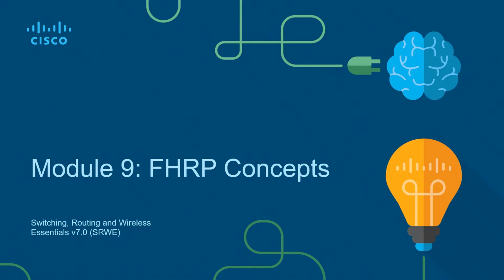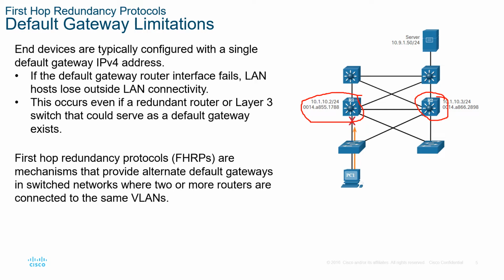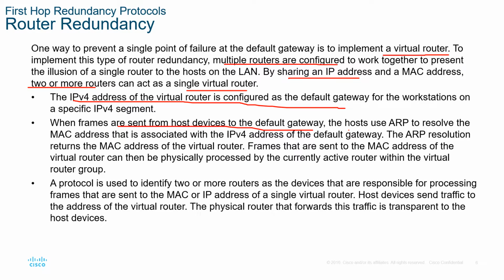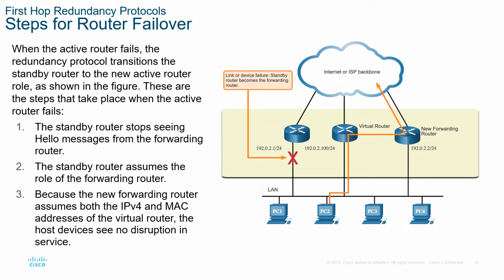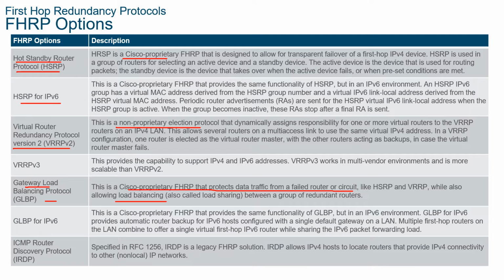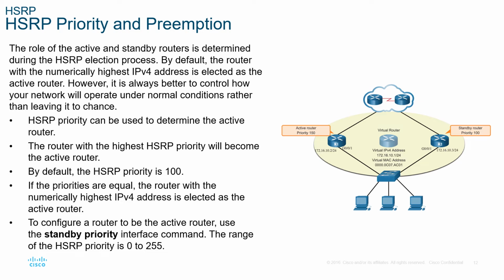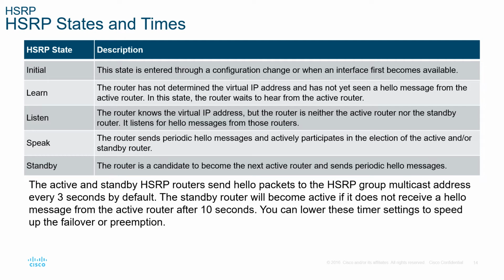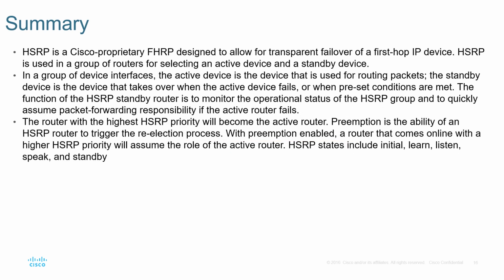SRWE Module 9